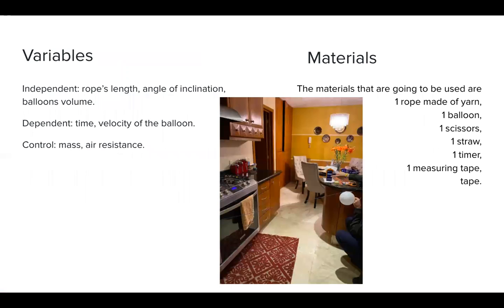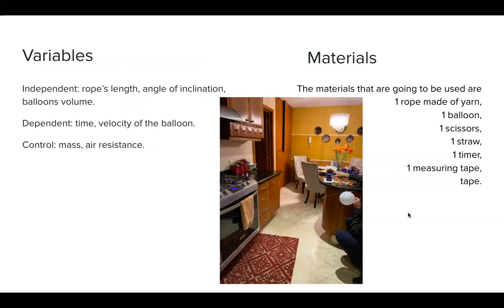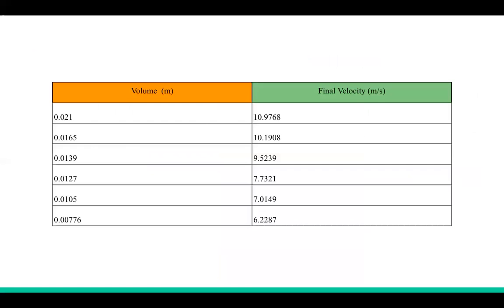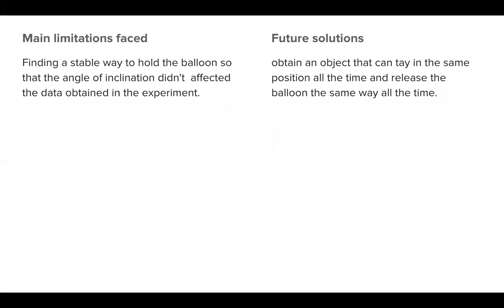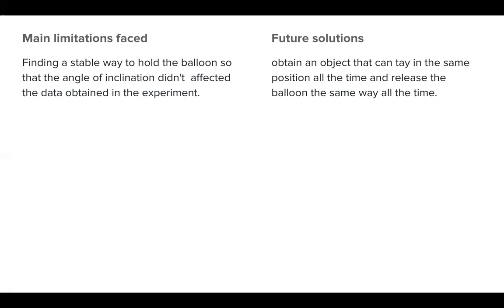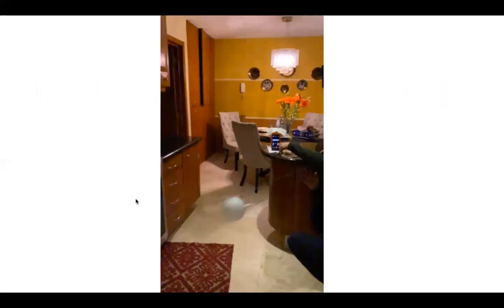Key Activity/Rocket Ballon